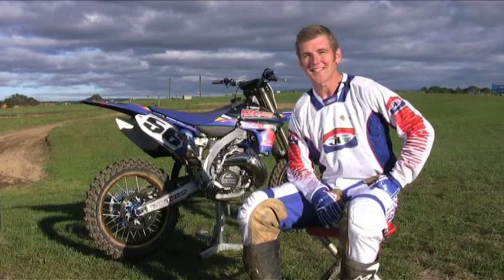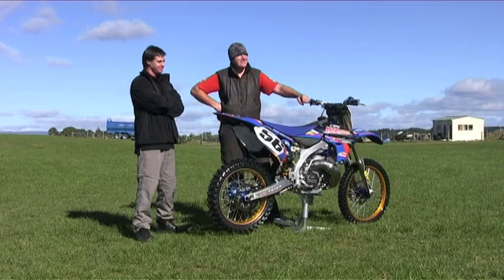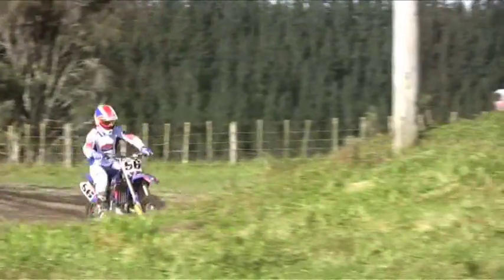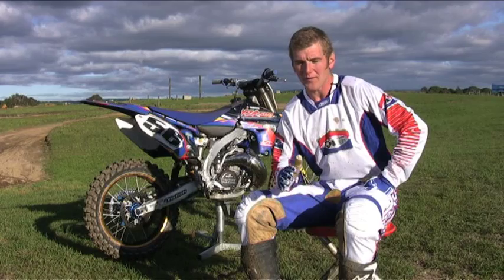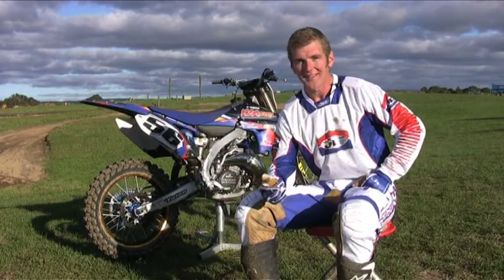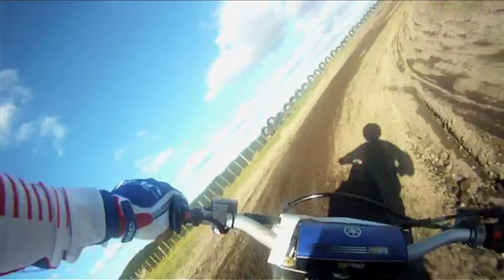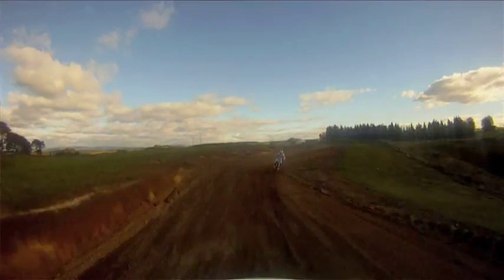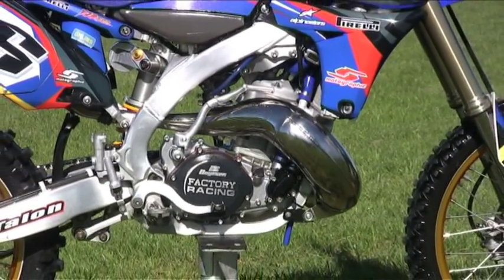YZ/CR500 Fi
The YZR 500 Fi - A YZ450 frame with modern, Öhlins components married to a CR 500 engine, sans the carburetor. To our knowledge this is the first time a 500cc high performance two-stroke has been successfully fuel-injected.